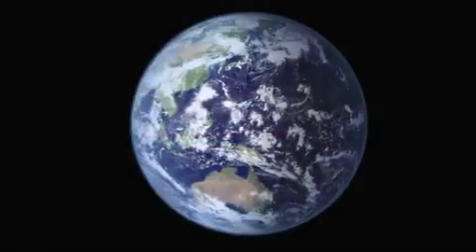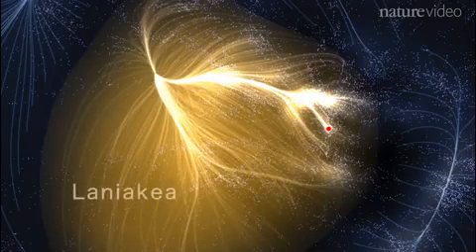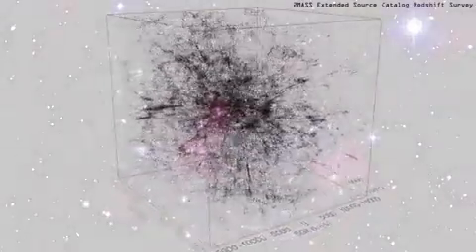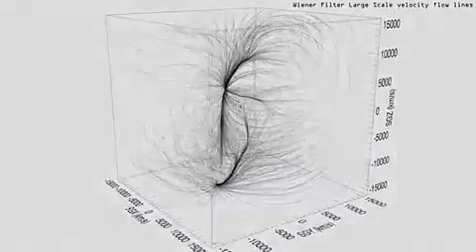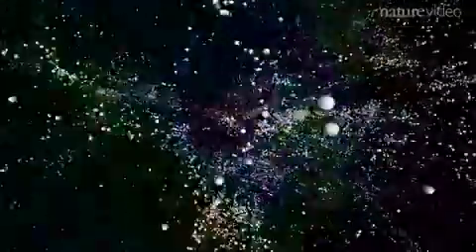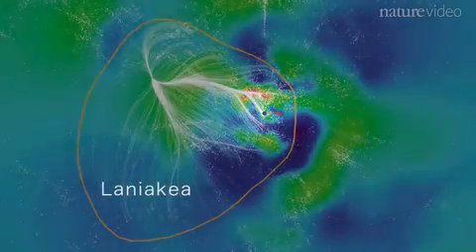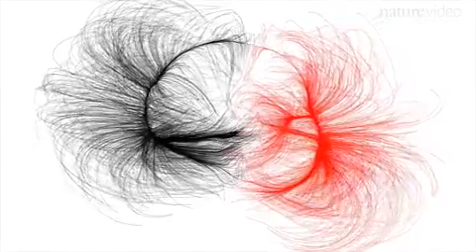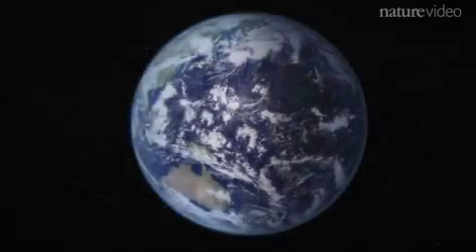The road map to the Universe: Pathways between our Milky Way and 100,000 other galaxies charted in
The gigantic supercluster, which stretches 500 million light years across and has the mass of a hundred quadrillion Suns, has been named Laniakea - Hawaiian for 'immeasurable heaven'.
The road map to the Universe: Pathways between our Milky Way and 100,000 other galaxies charted in 10-year quest by scientists